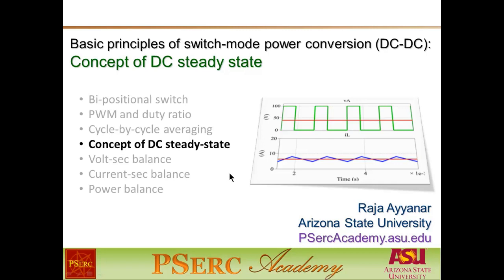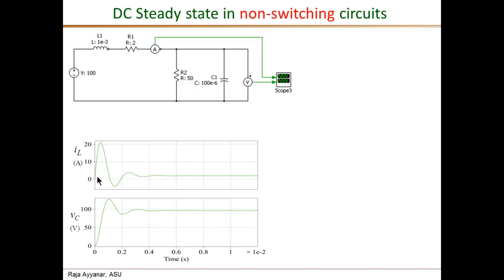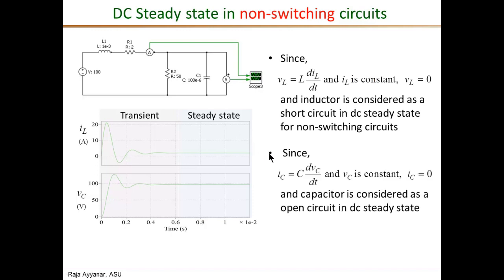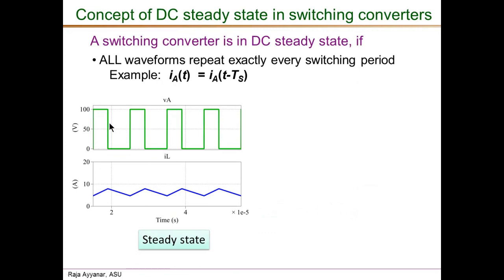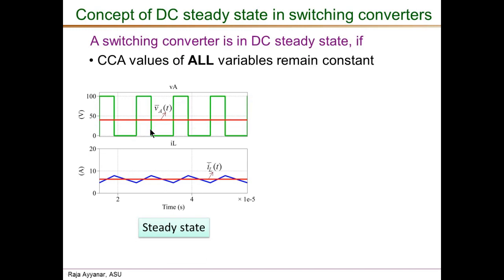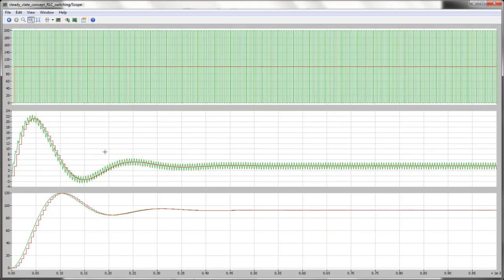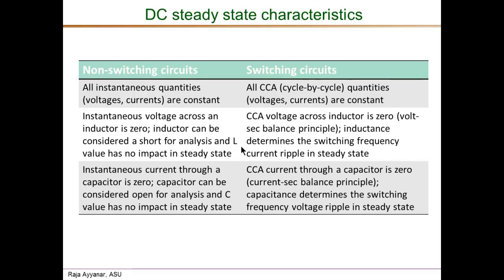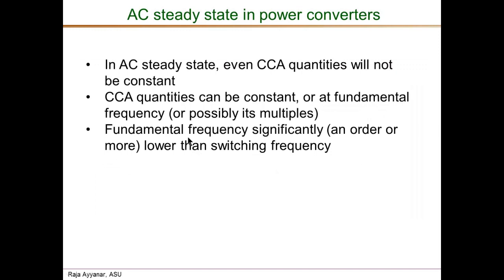Basic principles of SMPC DC DC Steady state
Basic principles of switch mode dc-dc converters: Concept of DC steady state in switching converters